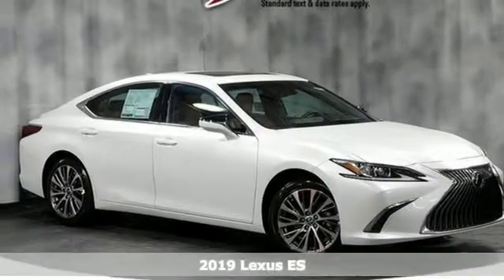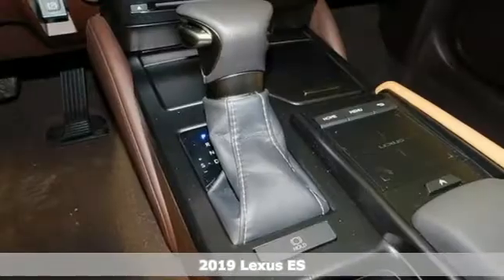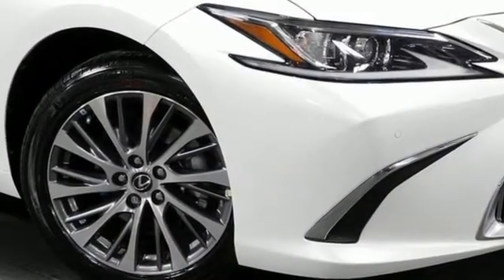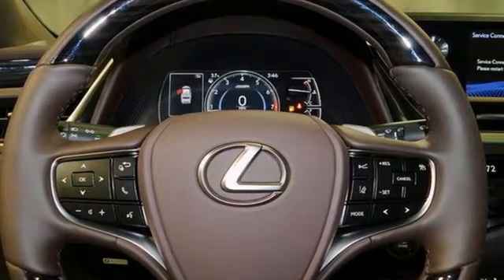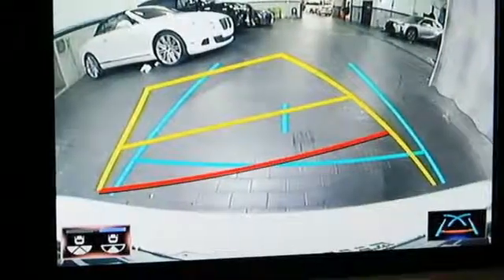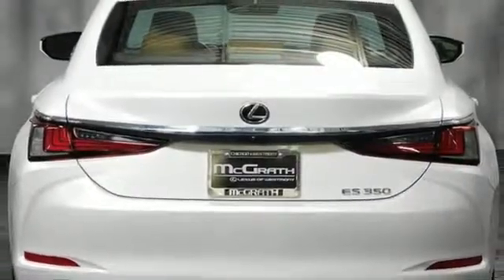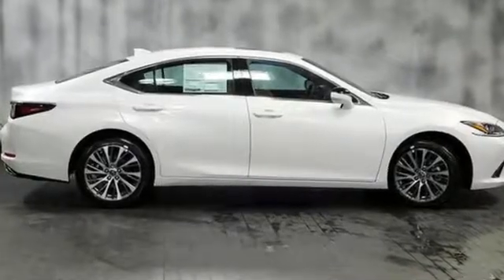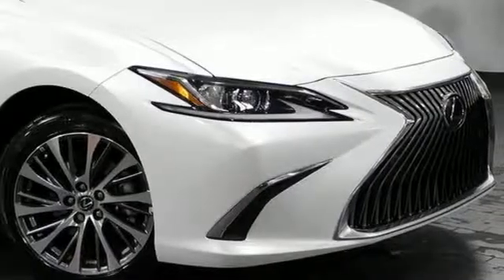New 2019 Lexus ES 350 Westmont IL Chicago, IL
Year: 2019
Make: Lexus
Model: ES 350
Trim: Premium
Engine: 3.5L V6 DOHC 24v Dual VVT-i Engine
Transmission: Automatic
Color: EMINENT WHITE PEARL
Interior: Flaxen
Stock #: X1820
VIN: 58ABZ1B17KU022684

Address:
470 E Ogden Ave